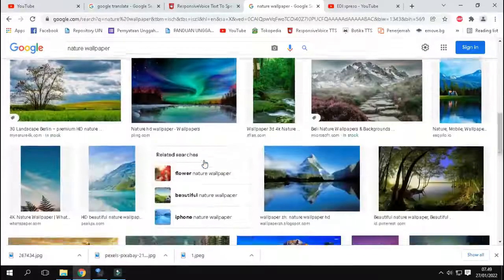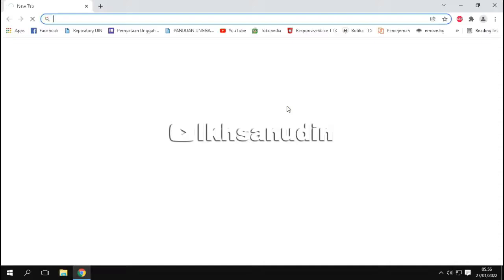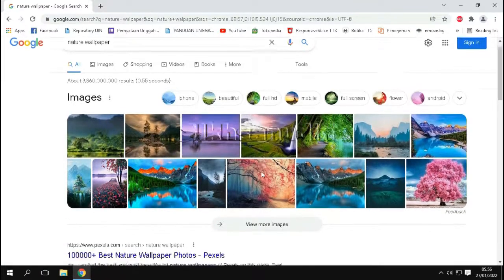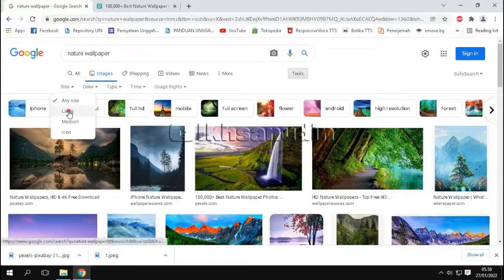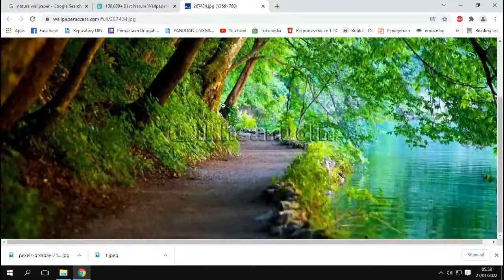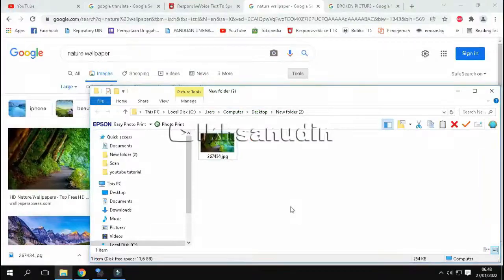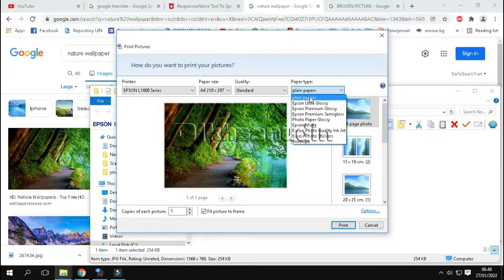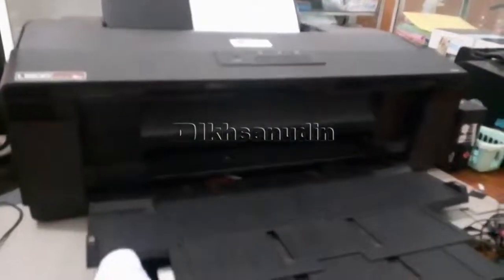how to print image from google in computer | cara print gambar dari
how to print image from google in computer, how to print images from google in laptop
nyoba suara robot:-)
TERIMA KASIH SUDAH BERKUNJUNG KE CHANNEL INI.
Jangan lupa tinggalkan komentar dengan bahasa yang SOPAN dan SANTUN.
Jika video ini bermanfaat, beritau teman Anda dengan cara klik BAGIKAN pada tombol yang ada di bawah VIDEO ini.
Keterangan:
Video ini juga saya upload di Udin Channel